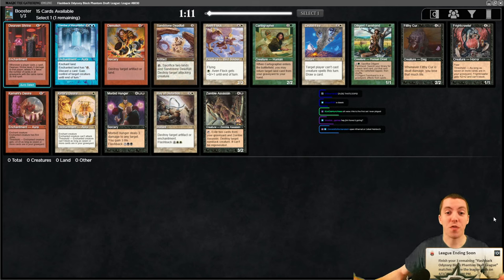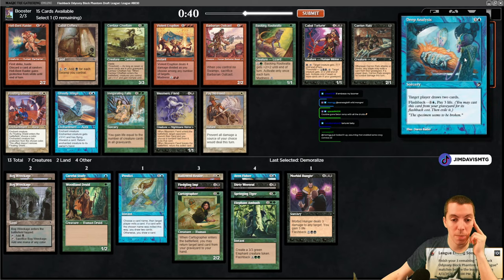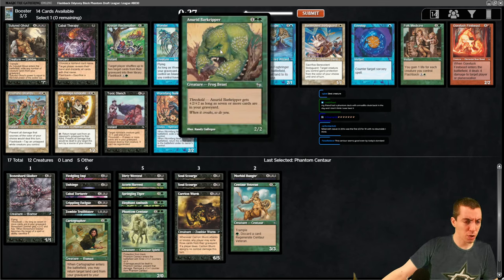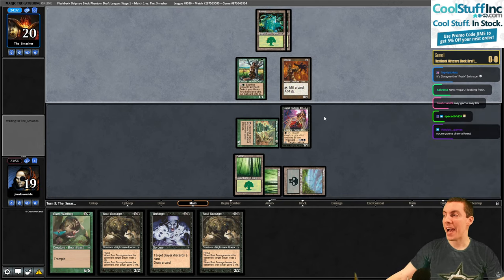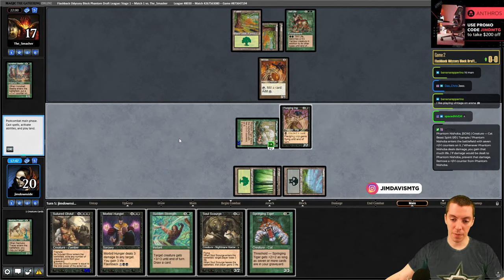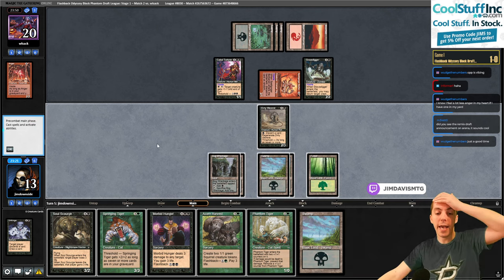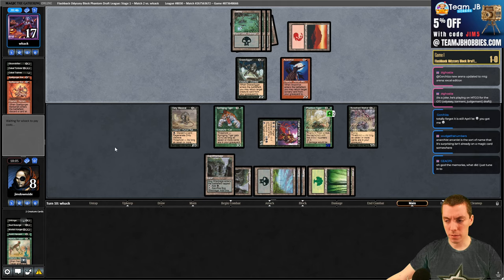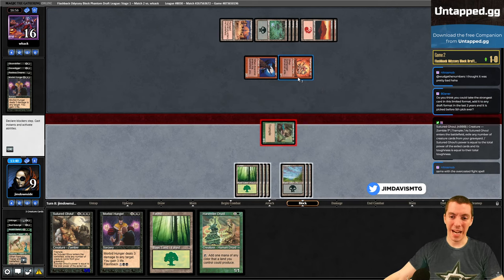🤠 Early Look OTJ Draft On The New MTG Arena Update 🤠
Wow this new MTG Arena update is insane! And it has OTJ draft! Let's do it!